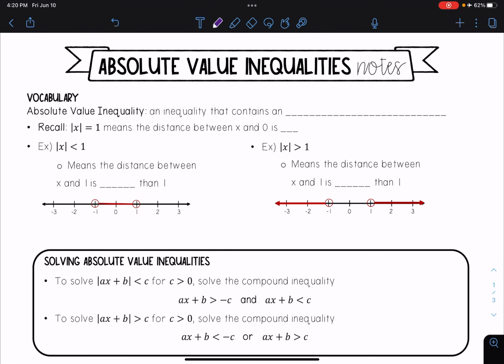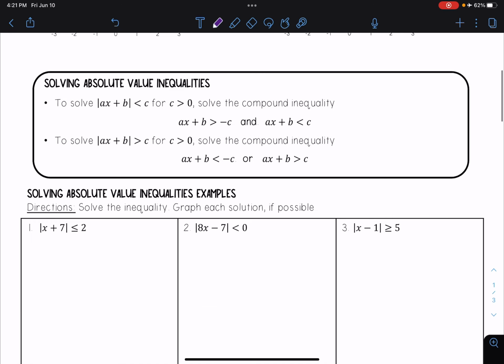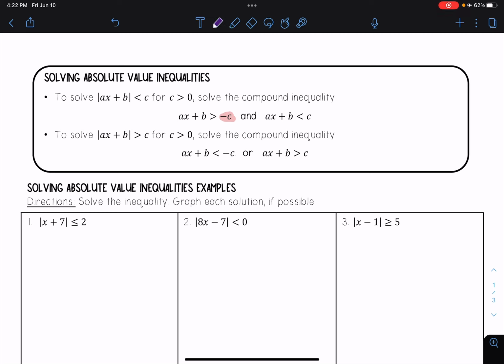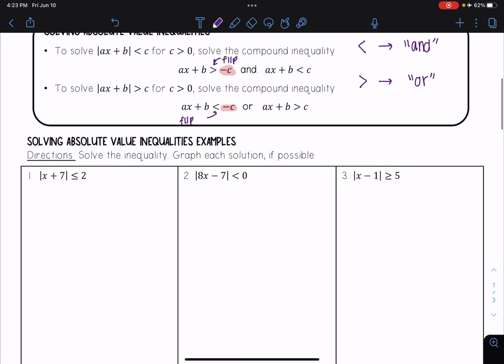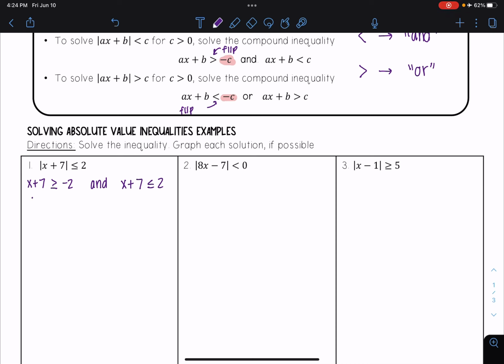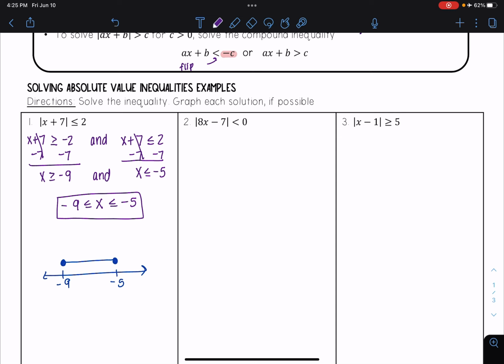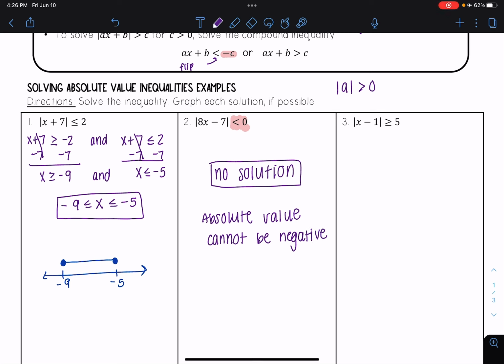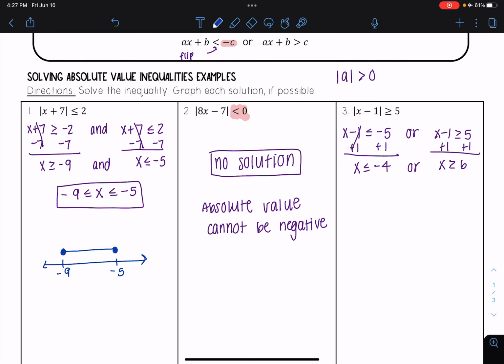Solving Absolute Value Inequalities